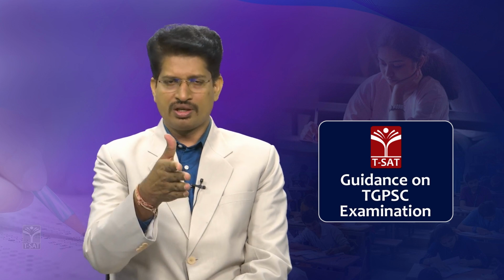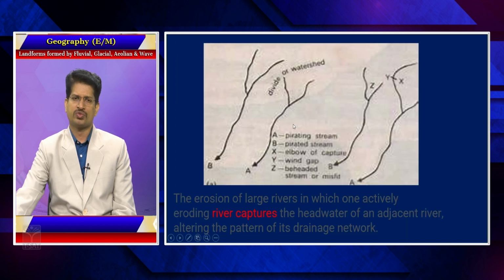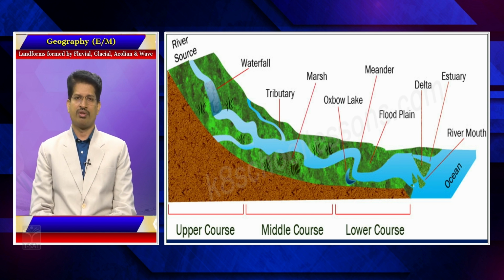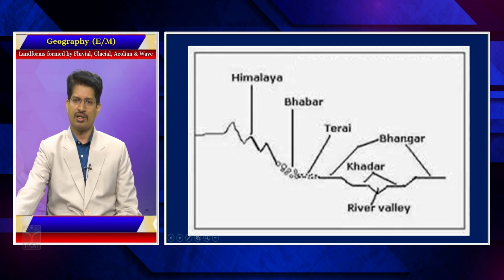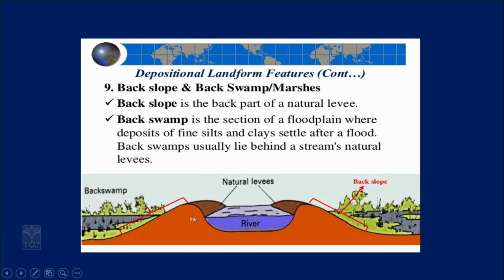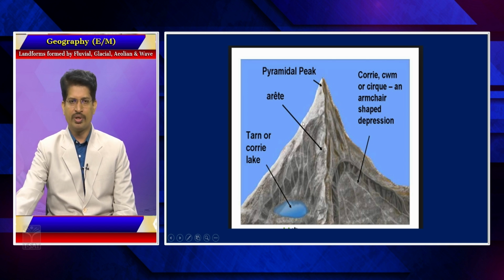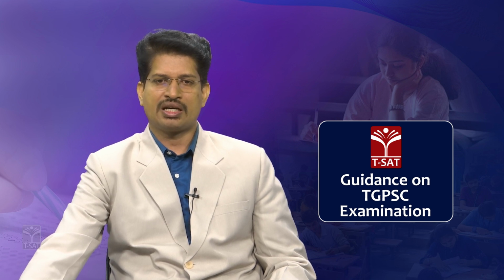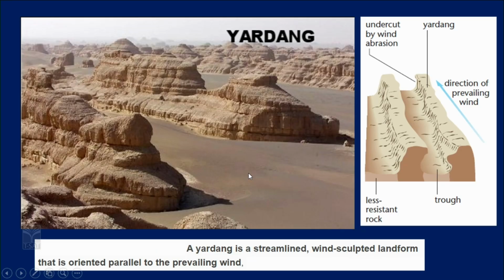Paper2 - Indian Geography (EM): Landforms Formed by Fluvial, Glacial, Aeolian & Wave | Group-1 Mains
Paper2 - Indian Geography (EM) : Landforms Formed by Fluvial, Glacial, Aeolian & Wave || TGPSC || Group-1 Mains || T-SAT

T-SAT Network Digital Classes are Now Available on Following Platforms:

👉Install T-SAT App:
1. For Android Users: Play Store
2. For Apple Users: AppStore